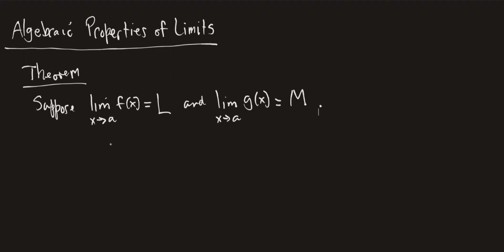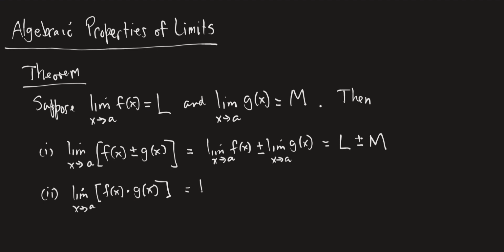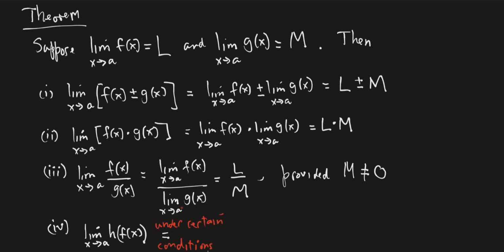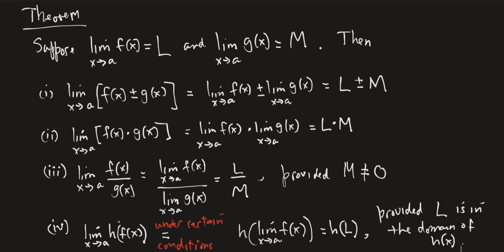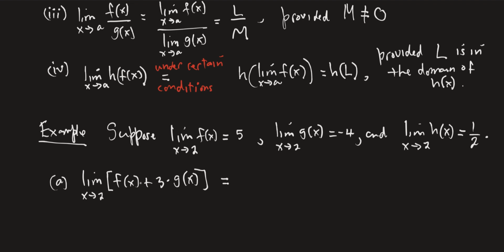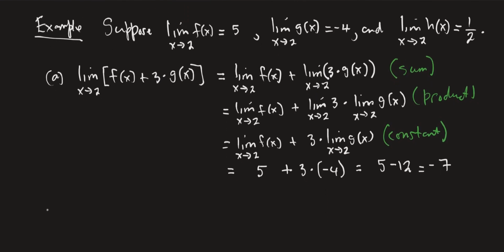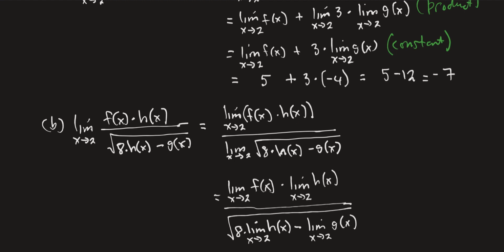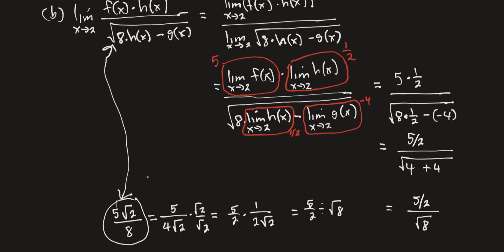04 Algebraic Properties of Limits